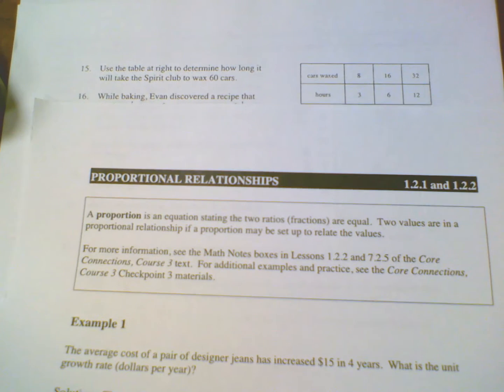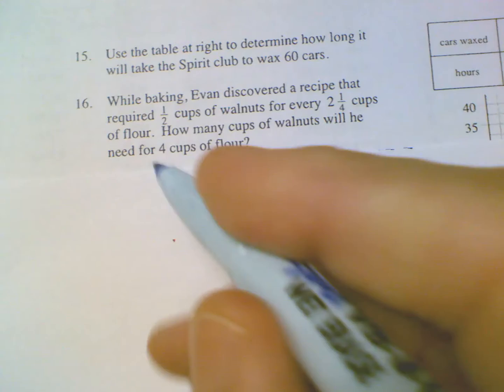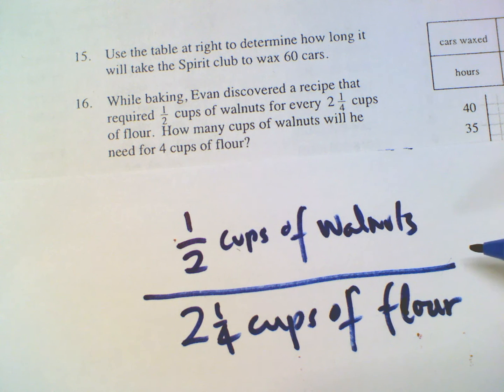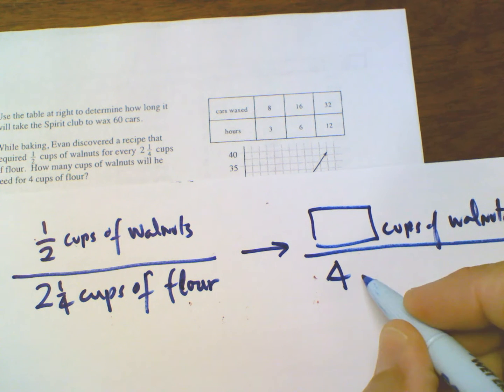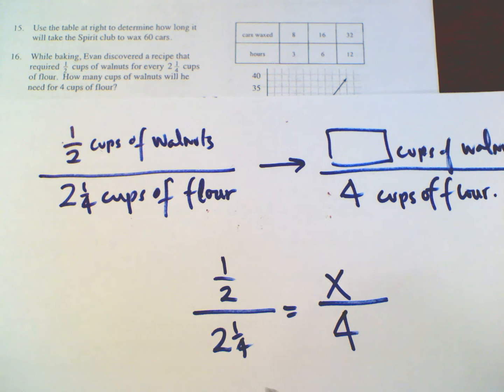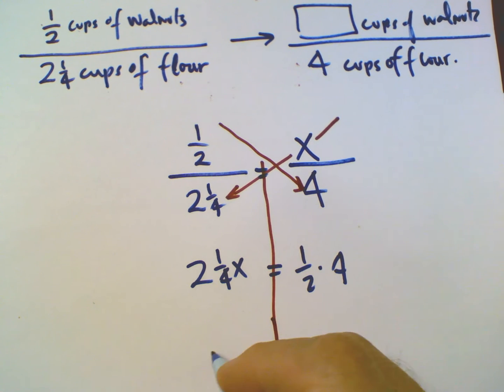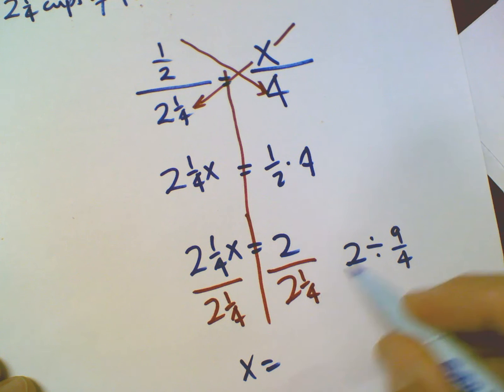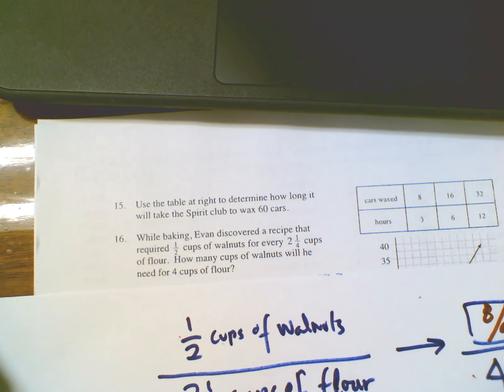CPM CC3 Section 1.2.1 Proportional Relationships PG #16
Learn with Mr. Dell as he explains how to solving a word problem using proportions.